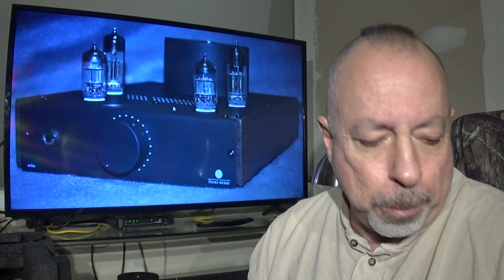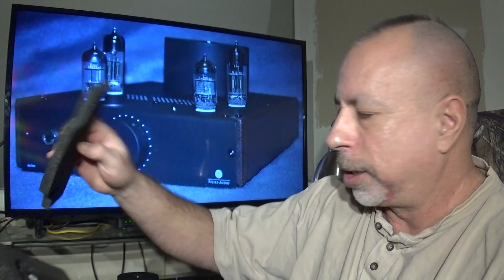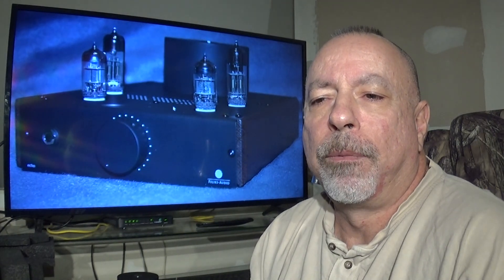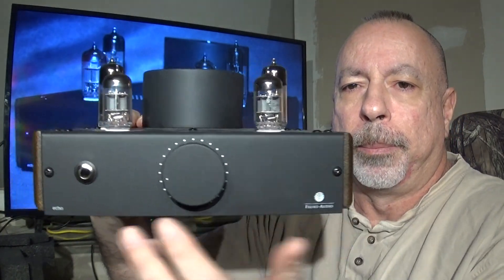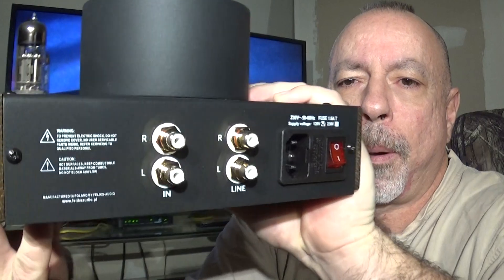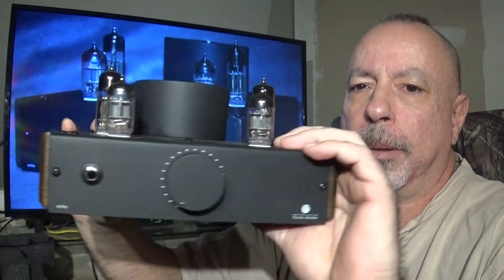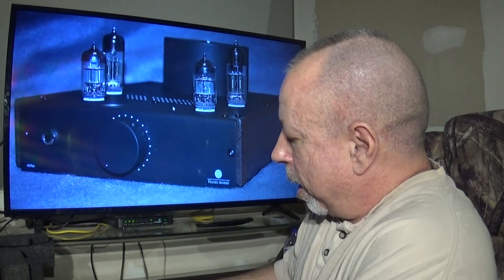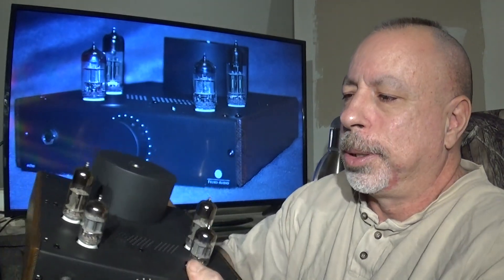Feliks Audio Echo, headphone amp (First Impressions).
My first impressions of the Feliks Audio Echo, TUBE (OTL) headphone amp.